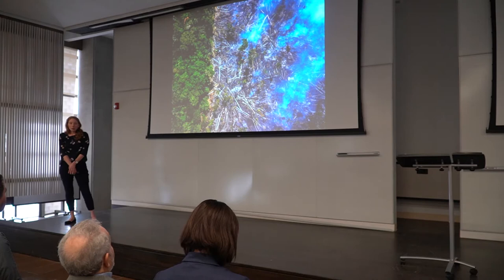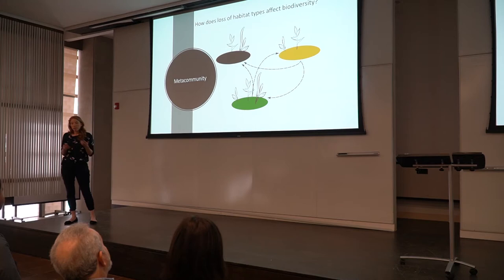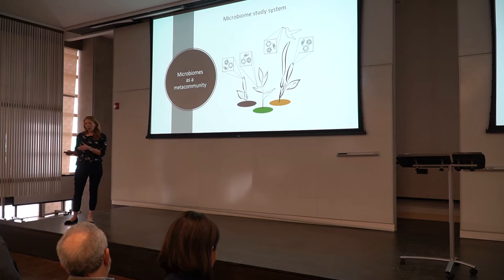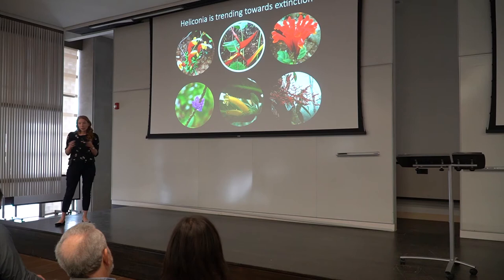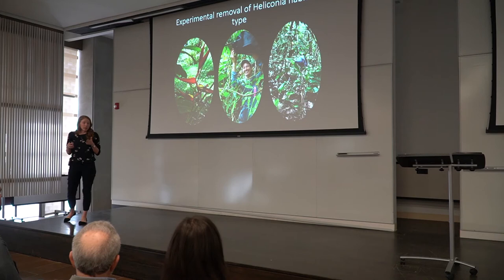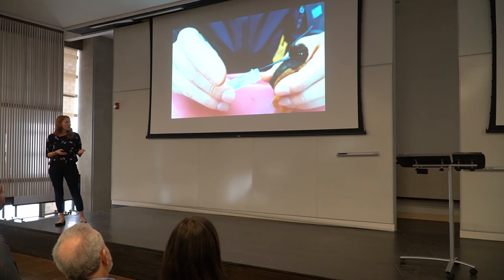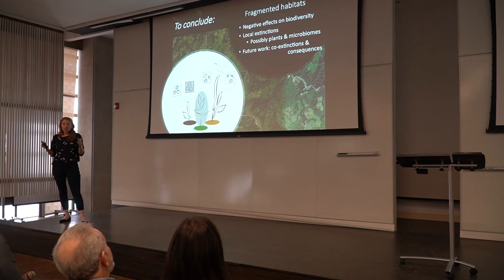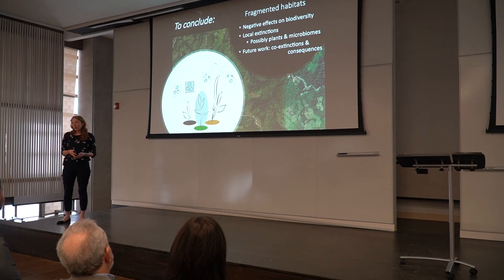Science in a Flash: Marion Donald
Science in a Flash is a Rice University Wiess School of Natural Sciences event that highlights some of our exceptional graduate and postdoctoral students and graduate research in our School. These five-minute talks give a glimpse into the exciting work in the School’s portfolio.

Marion Donald is a graduate student at Rice University pursuing a Ph.D. in ecology and evolutionary biology in the Department of Biosciences under the supervision of Tom Miller.

Marion's research focuses on understanding the drivers underlying biodiversity, specifically the local and regional forces thought to drive biodiversity in connected communities. She uses floral microbiomes to understand how plant species and microbial dispersal by hummingbird pollinators shape microbiome diversity and how habitat type and dispersal contribute to shaping meta community diversity.